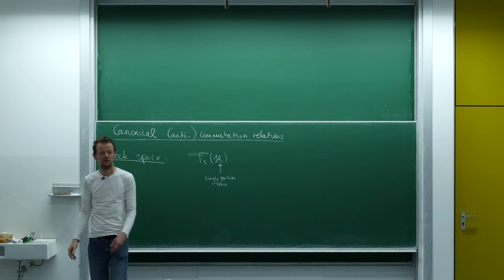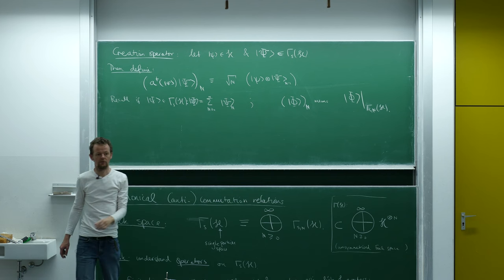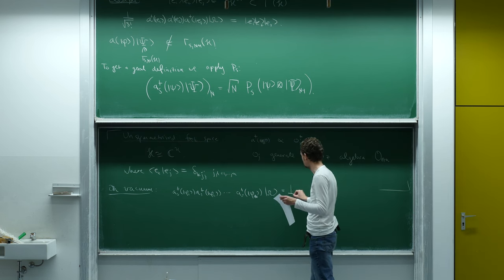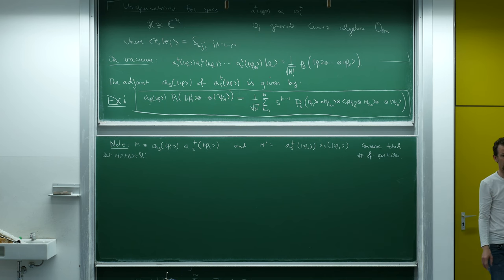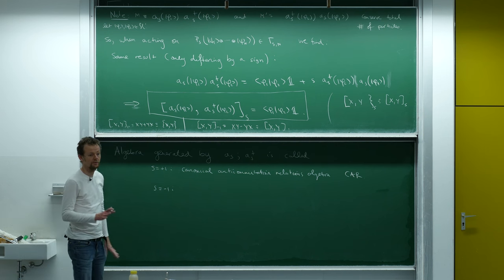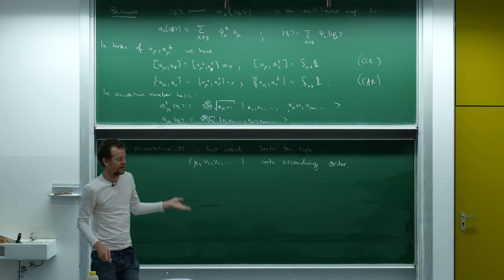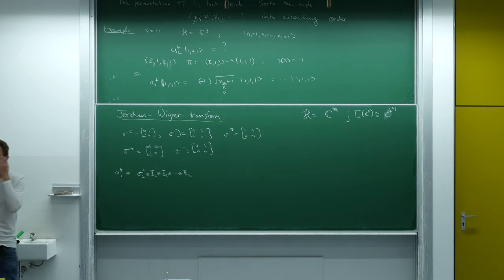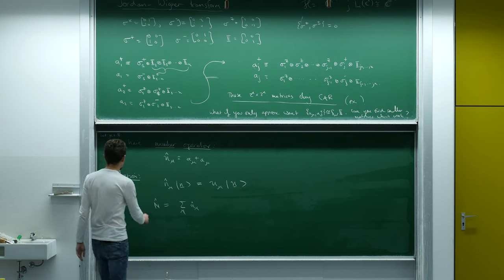Advanced quantum theory, Lecture 7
This summer semester (2016) I am giving a course on advanced quantum theory. This course is intended for theorists with familiarity with basic textbook single-particle quantum mechanics. The main objective is to understand how to study many interacting particles within QM. We will cover second quantisation, scattering theory, and some elementary relativistic quantum mechanics.

Here in Lecture 7 I detail the second quantisation procedure.